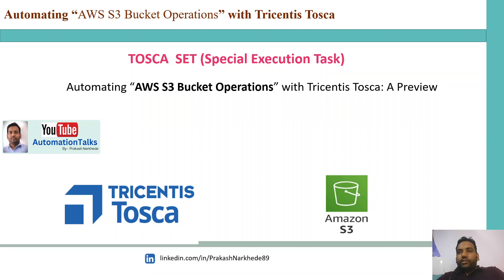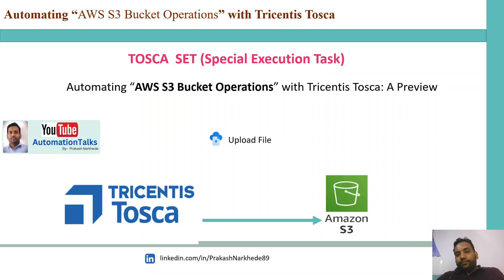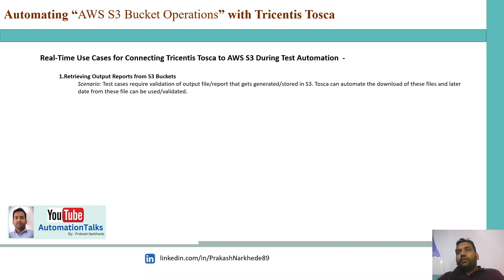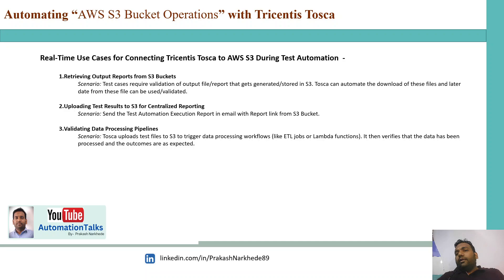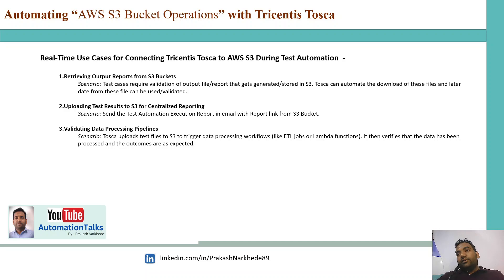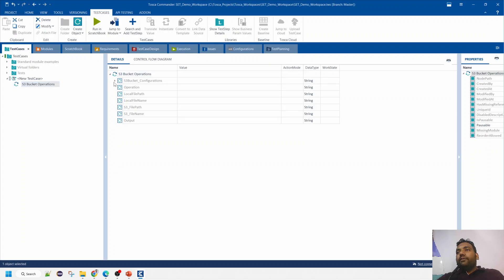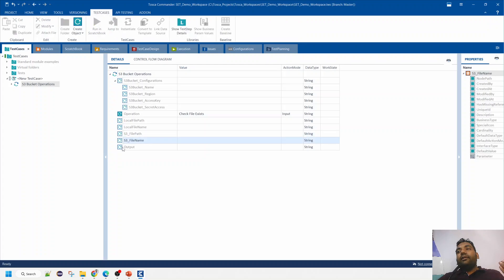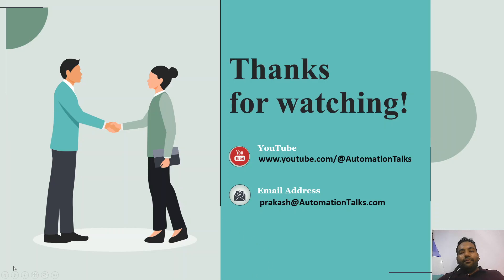1. Automating AWS S3 Bucket Operations in Tricentis Tosca: Overview, Use Cases, and Demo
Welcome to the first video in my series on automating Amazon AWS S3 bucket operations using Tricentis Tosca. In this introductory video, I delve into integrating AWS S3 operations into your test automation activities.

What you'll learn:

- Why automate S3 operations in Tosca: Understand the benefits of automating S3 interactions within your testing framework.
- Real-world use cases: Discover multiple scenarios where connecting Tosca to AWS S3 can enhance your testing efficiency and effectiveness.
- Live demonstration: Watch a hands-on demo of the custom Special Execution Task (SET) I've developed, showcasing how Tosca can perform S3 operations seamlessly.
- Upcoming tutorials preview: Get a glimpse of what's coming next as we break down the development of this customization step by step in future videos.
- By the end of this video, you'll clearly understand how automating S3 bucket operations can revolutionize your testing processes, saving you time and reducing manual efforts.